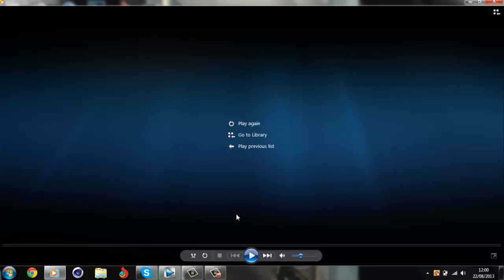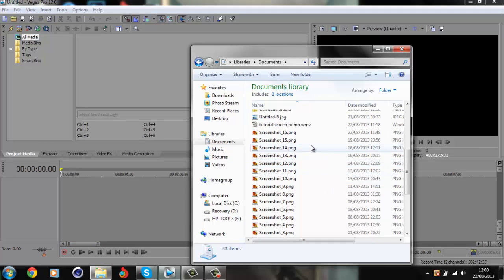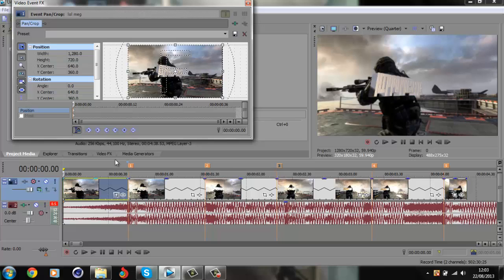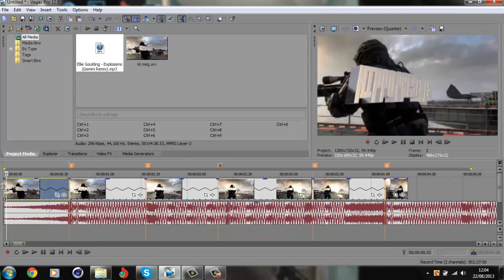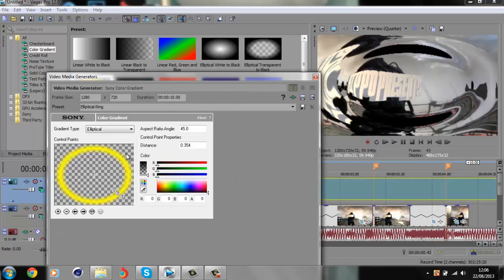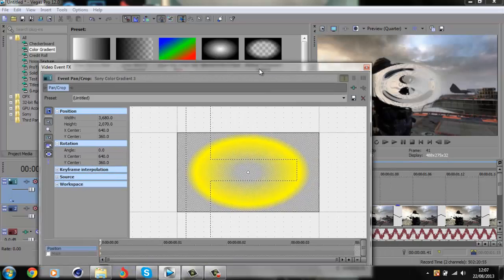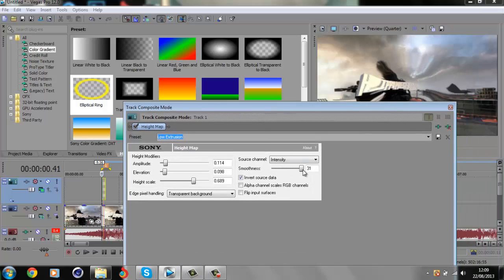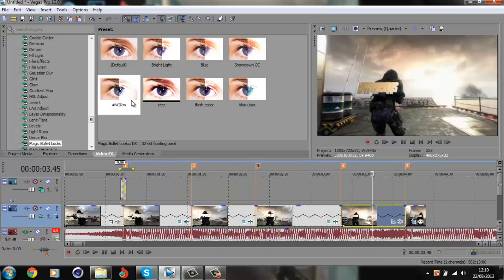Sony Vegas Pro Tutorial: Screen Pump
First Tutorial ever, Really bad but i hope i supplied some useful tips :D